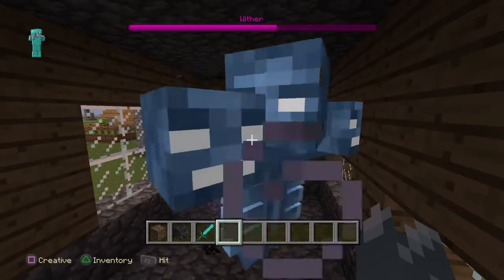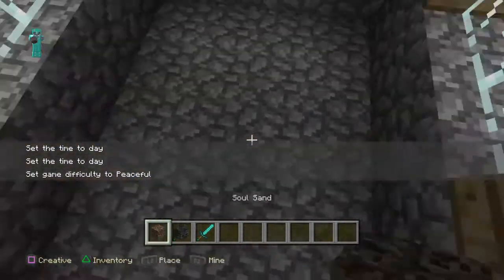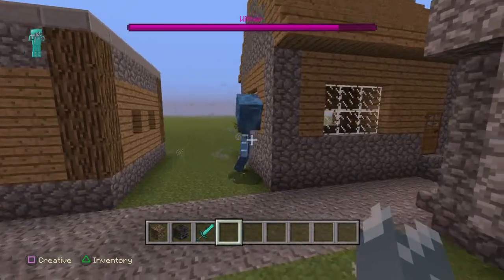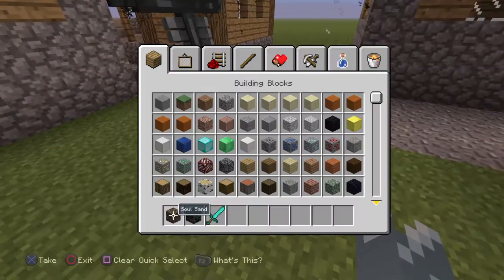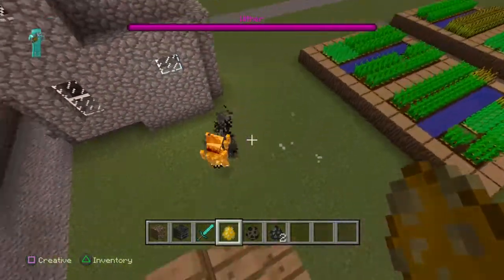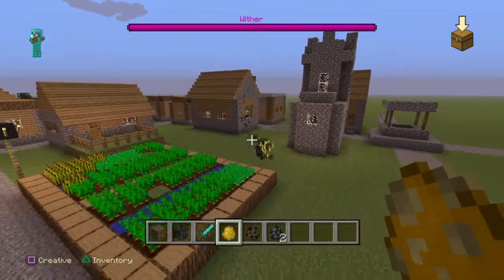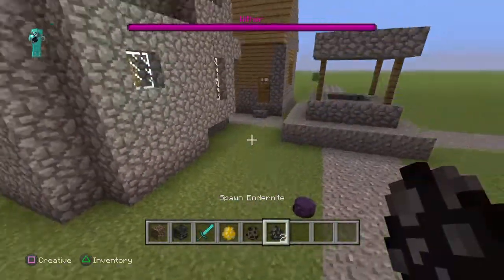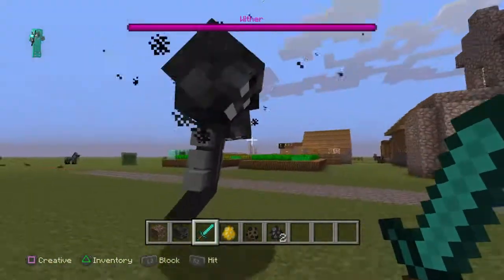Minecraft: 3 Facts You Might Not Have Known About The Wither